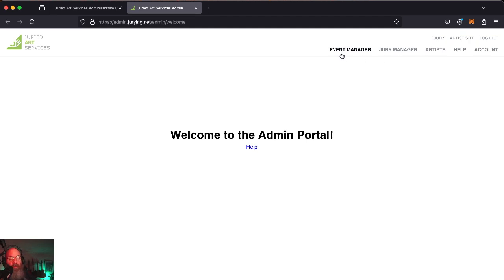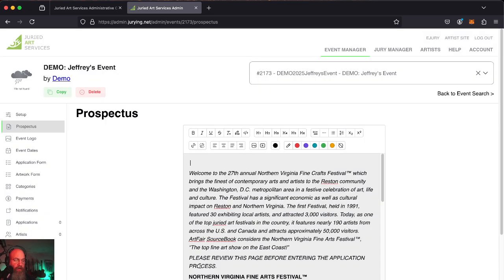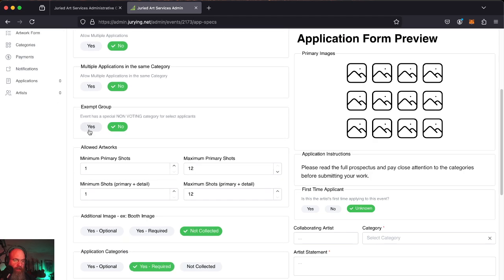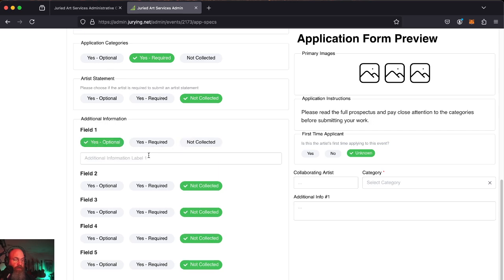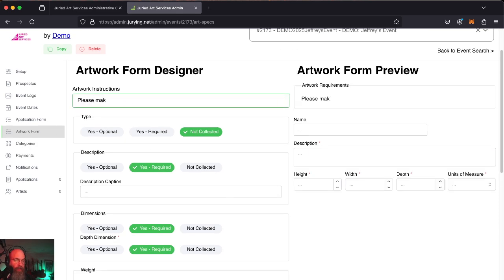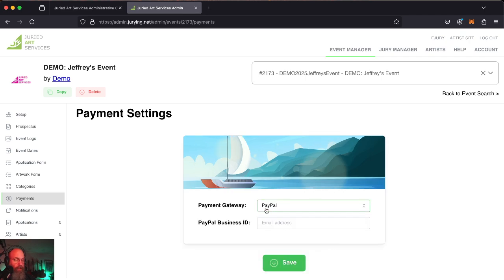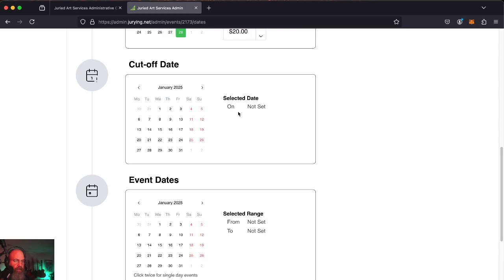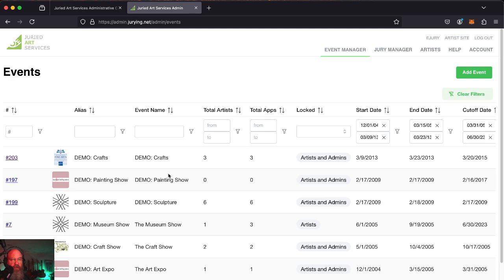Step 1: Creating your Event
A quick overview of the Event Manager on Juried Art Services and getting your event up and running!